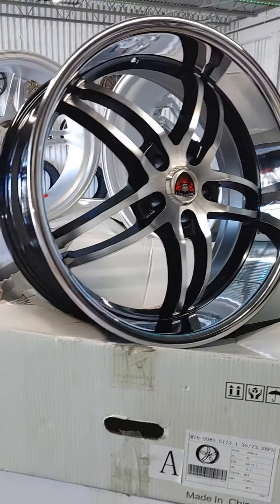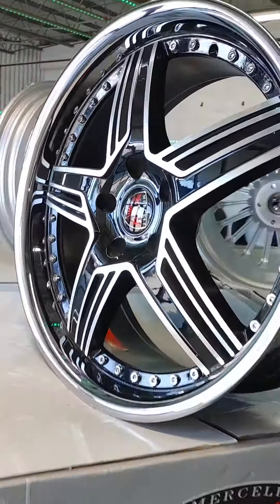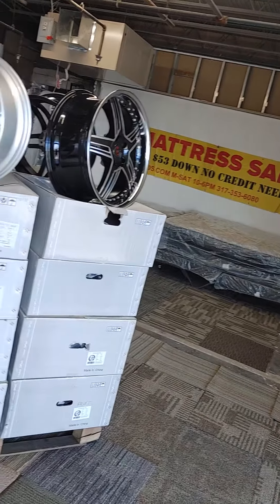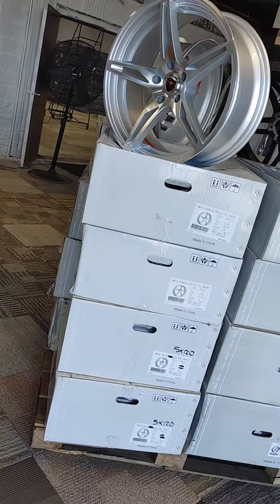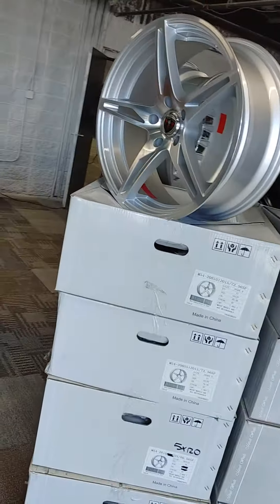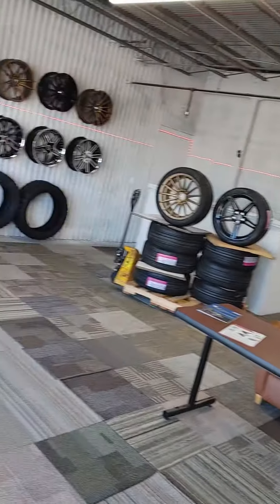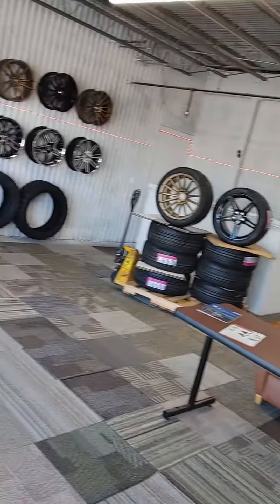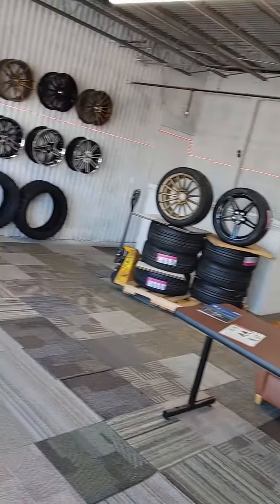contact us for wholesale pricing for the income tax season. sweet wholesale deals to help you grow